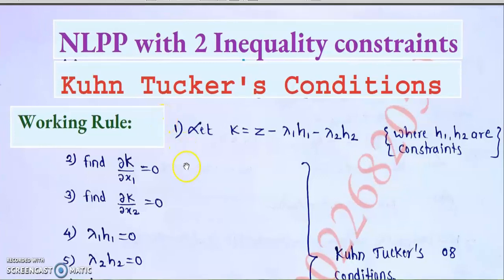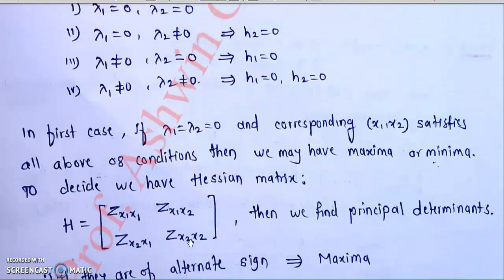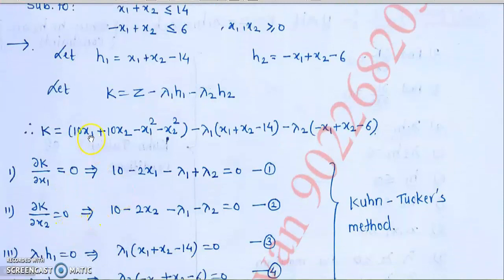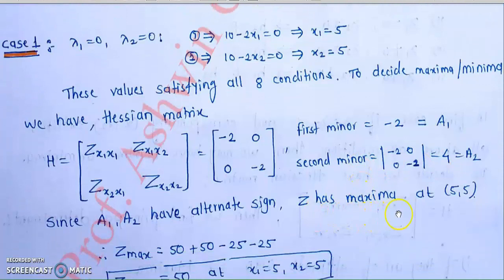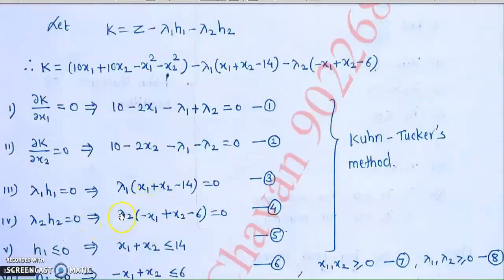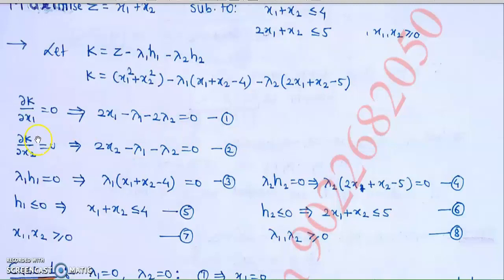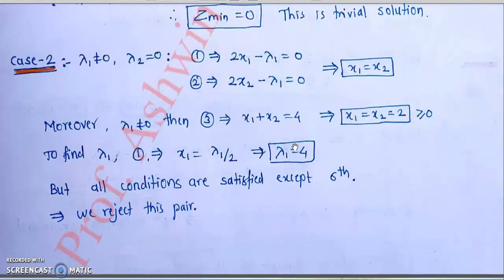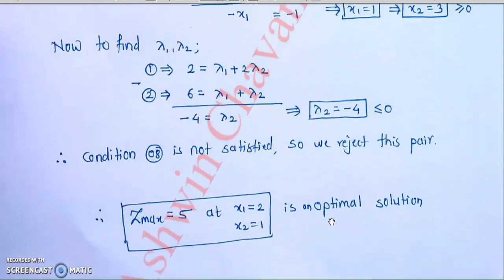Lecture 02 : NLPP || Lagrange's Multiplier ||Kuhn Tucker Conditions ||Non Linear Programming Problem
This video explains how to solve the non-linear programming problem with one equality constraint by Lagrange's method and two inequality constraints by Kuhn Tucker's condition method. for pdf